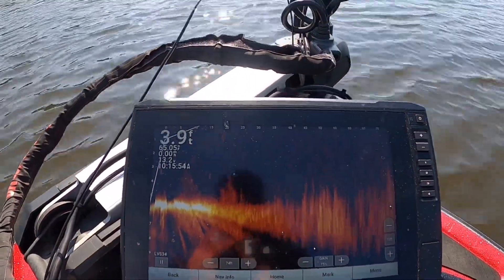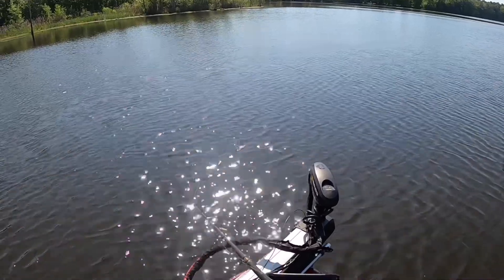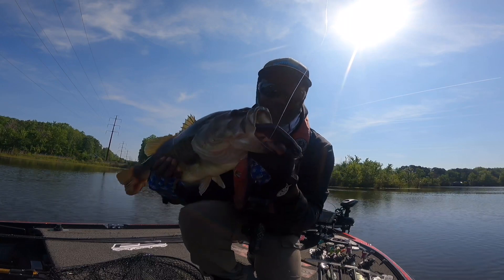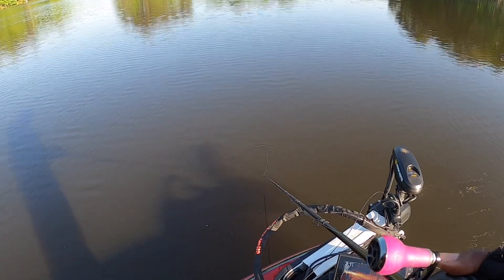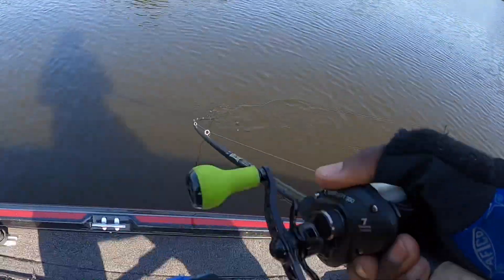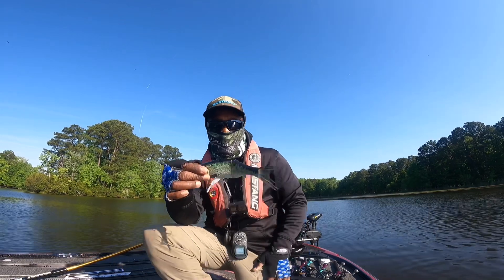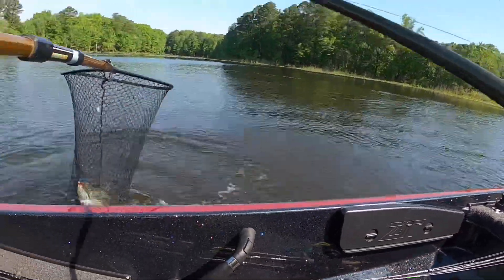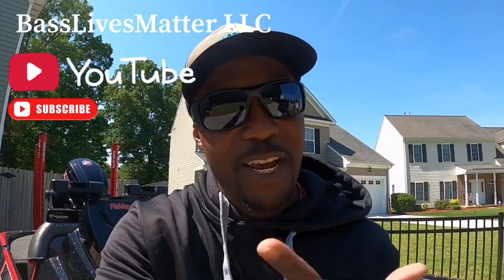Hidden YouTube you need to subscribe to